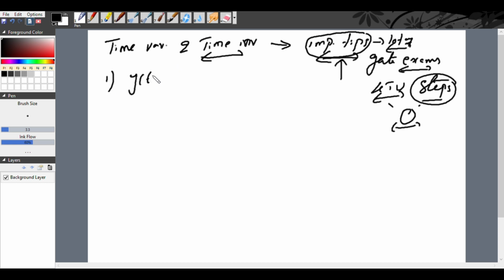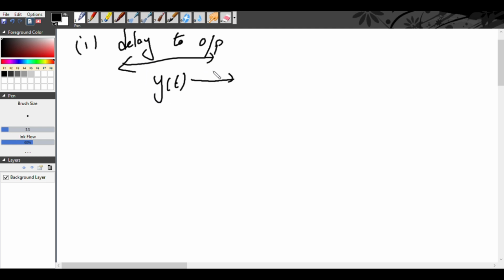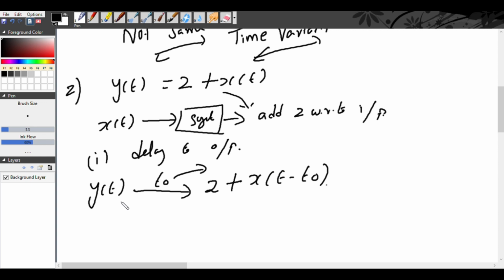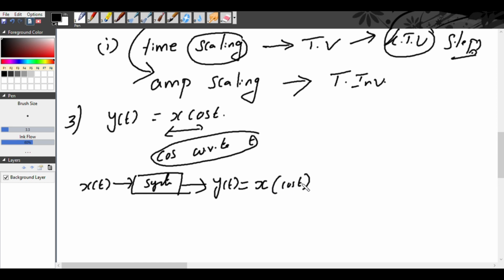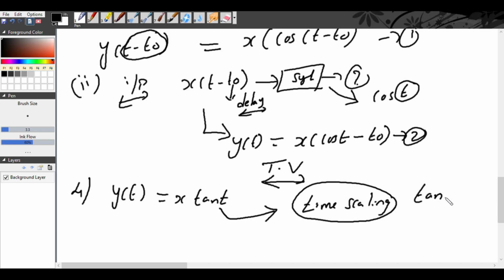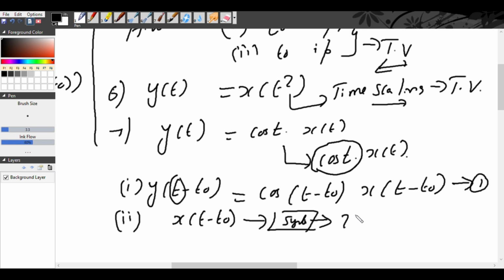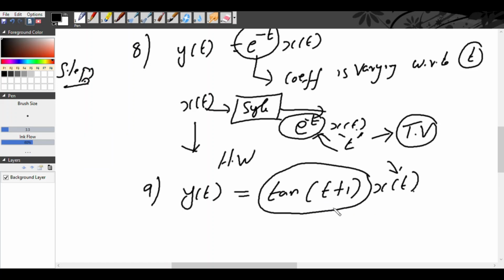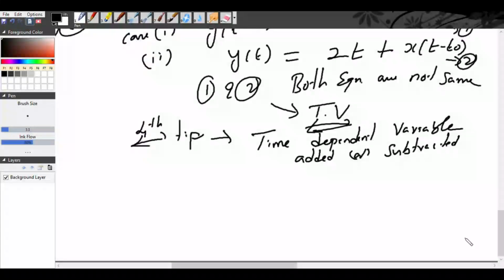EE307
A mistake noticed at 4TH minute while I explain the TIME INVARIANT AND TIME VARIANT. I WILL EXPLAIN IN WHAT'S APP